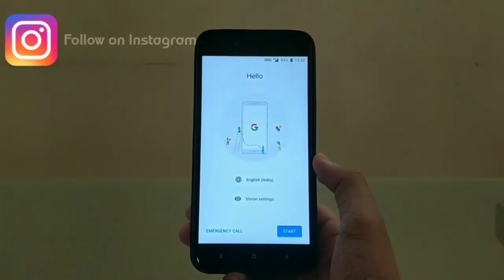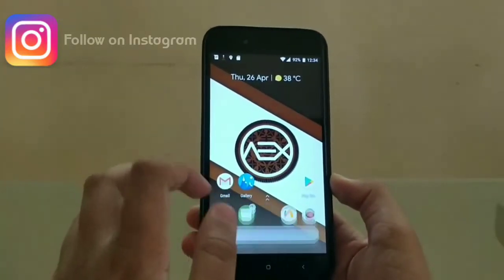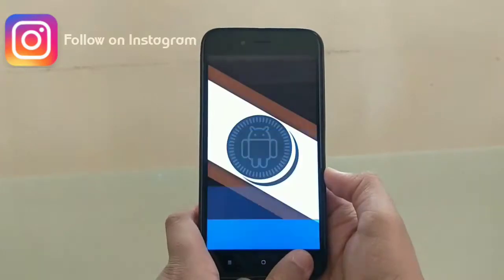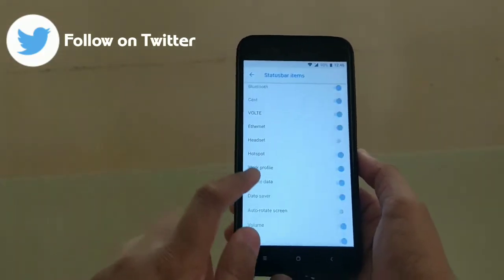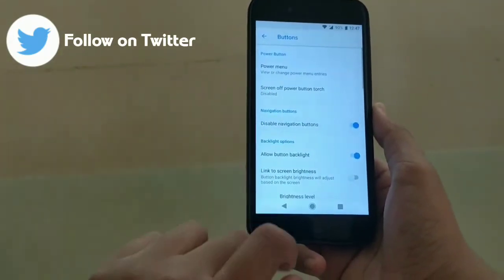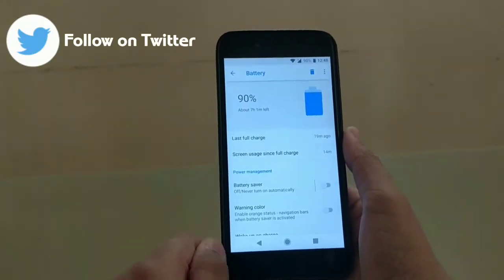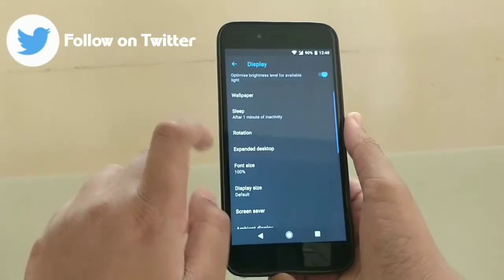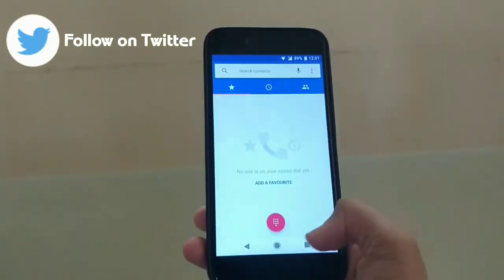Aex ROM review on Mi A1🔥🔥 Most stable rom ever🤔+how to flash it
Hello guys I am Tanuj aka tech forum. In this video I discussed about the AEX rom aka AOSP Extended and even talked about it's pros, cons, battery management and many more. So if you guys want to know more about it than watch this video till end. I am Tanuj signing out hope you guys have a wonderful day till than peace.

Helpful Links:-